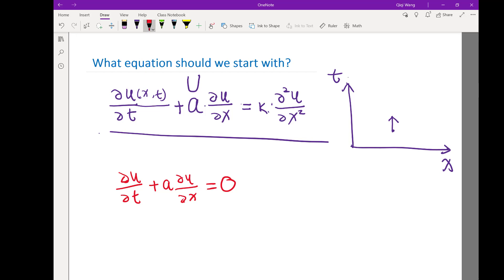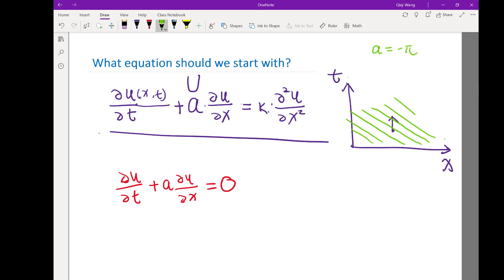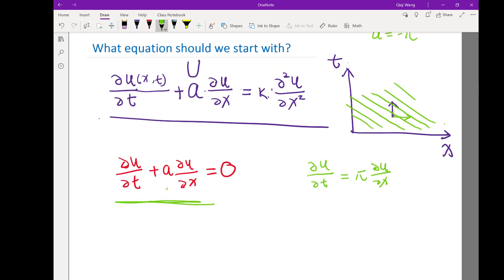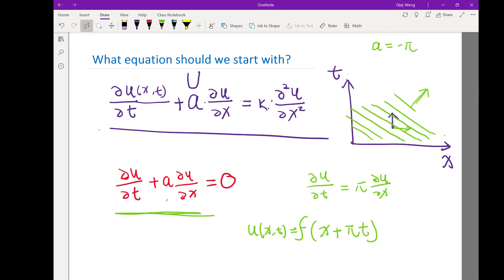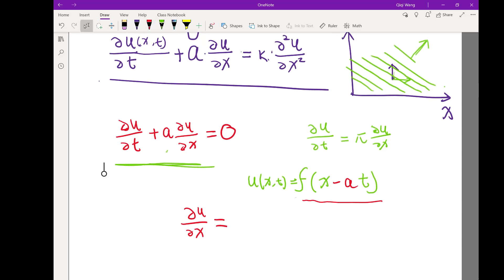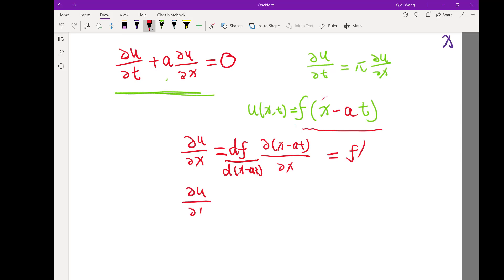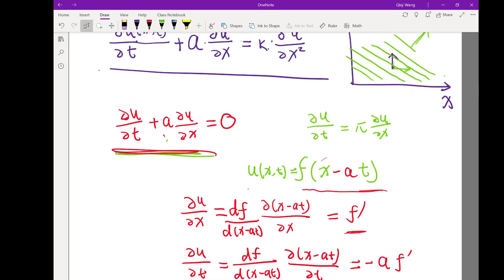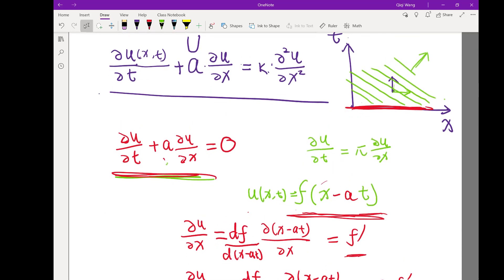Lecture 6.7. Characteristics